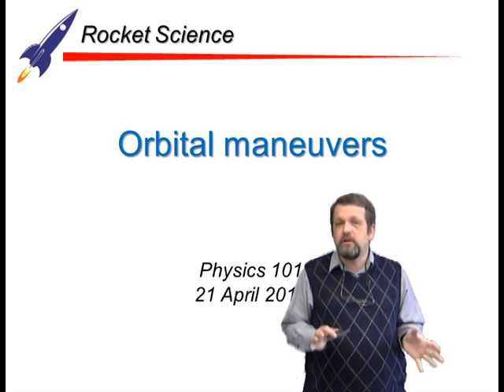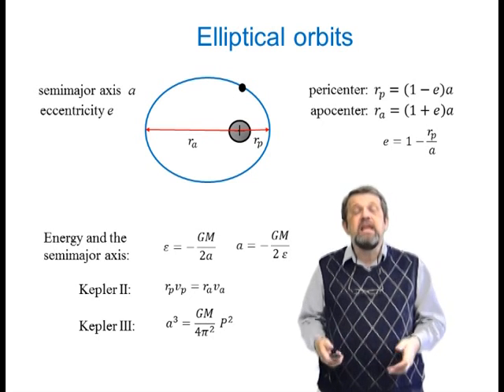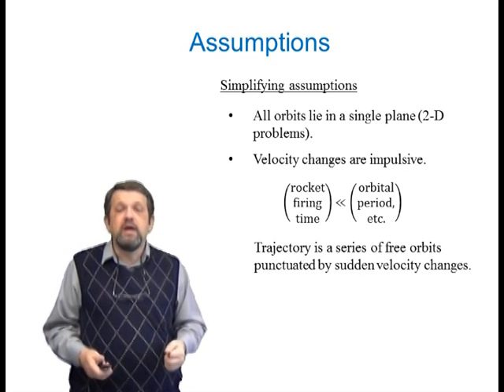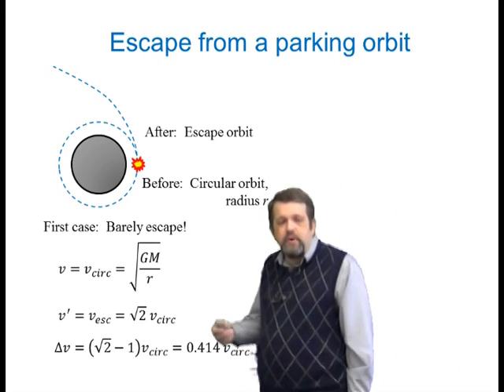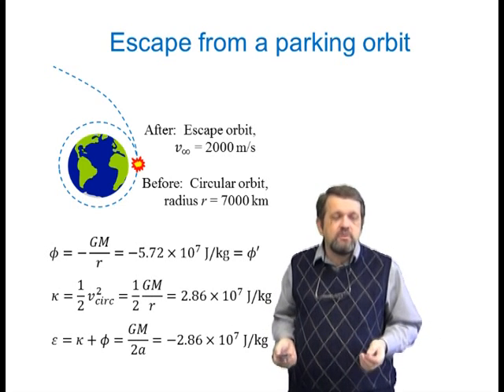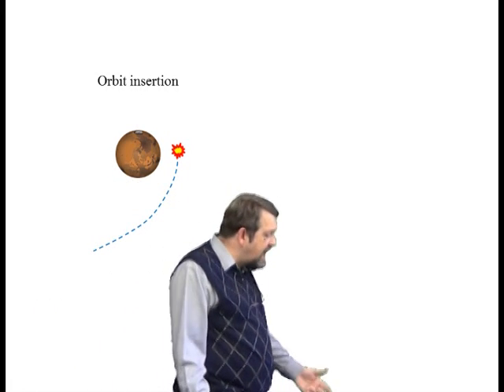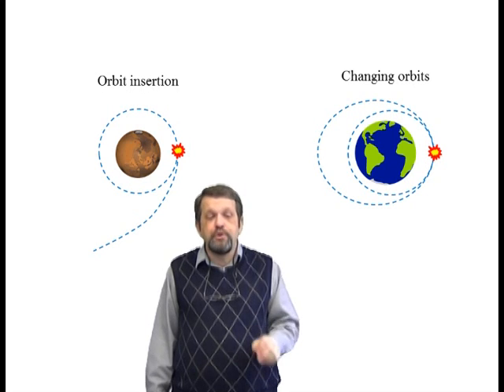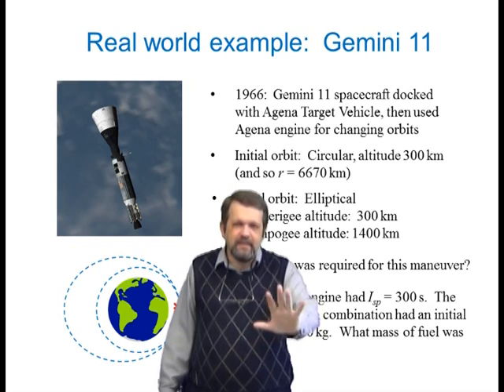Orbital Maneuvers lecture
Lecture for Physics 101 -- Rocket Science (19 April 2015)